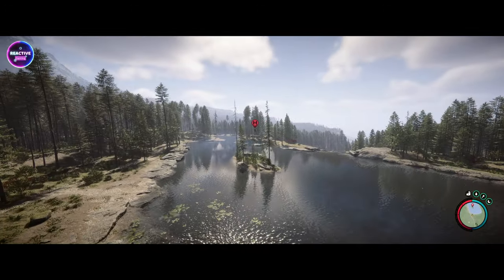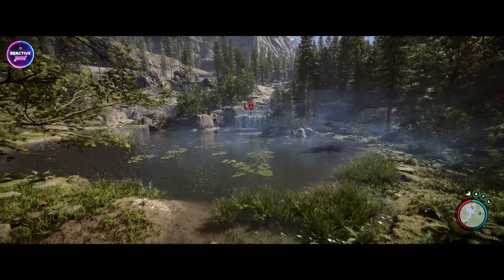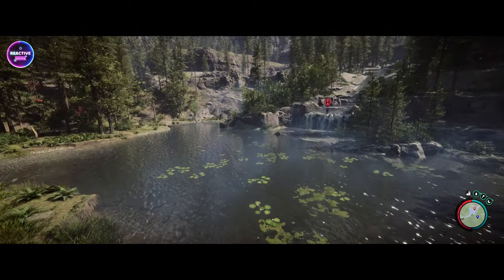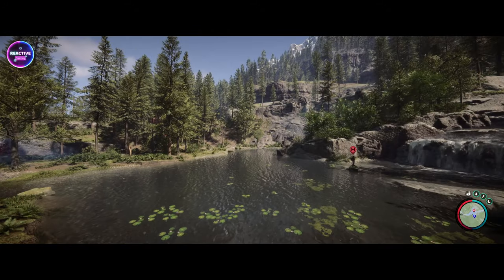Sons of the Forest: Top 6 Lake Base Locations Revealed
We're revealing our top 6 lake base locations in Sons of the Forest! Join us as we showcase our favorite spots for building, and explain why we recommend these locations based on safety, resources, views, wildlife, cannibal attacks, supplies, and more. Whether you're looking for the perfect place to set up your next base or just want to see some stunning in-game landscapes, this video has got you covered!